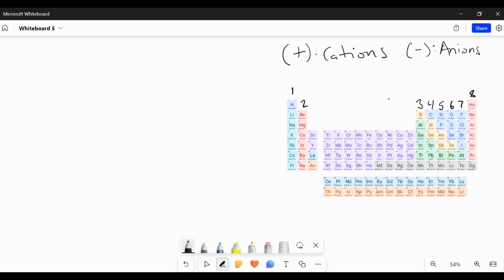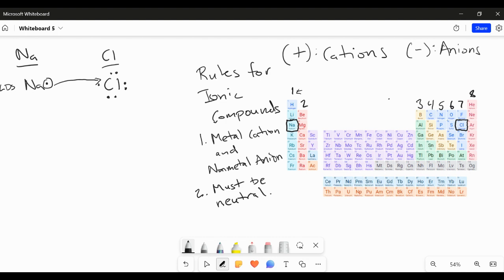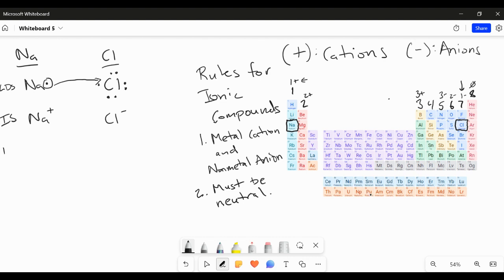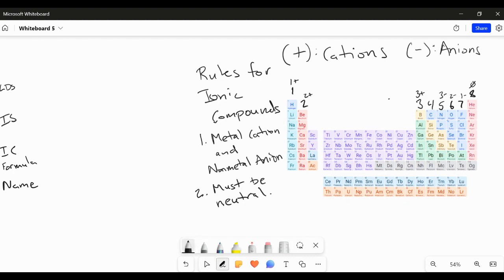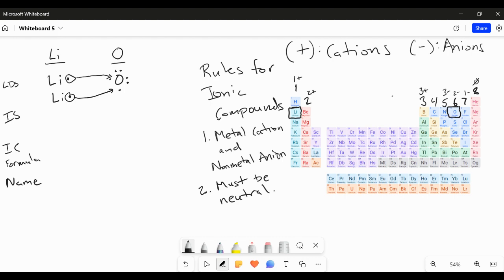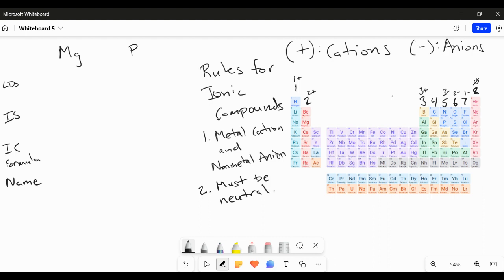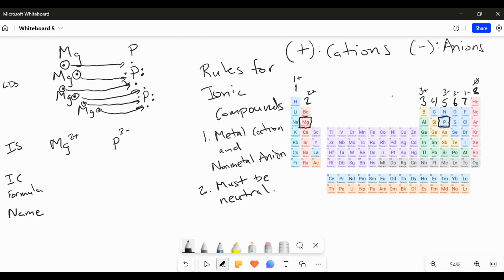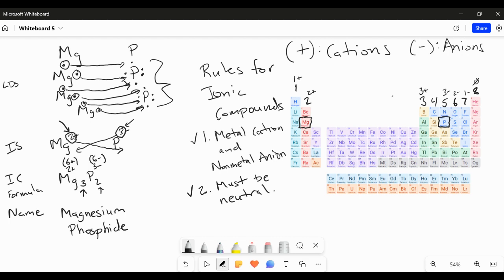Ionic Compounds Tutorial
A tutorial video on the basics of balancing and writing ionic compound formulas.